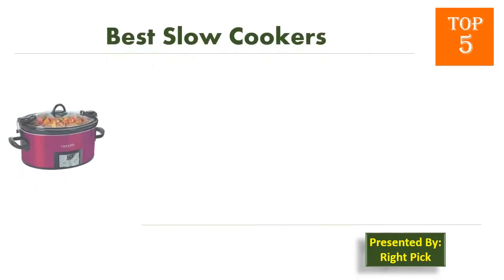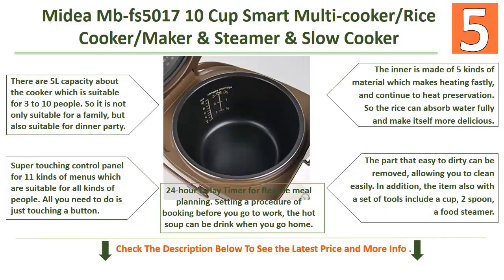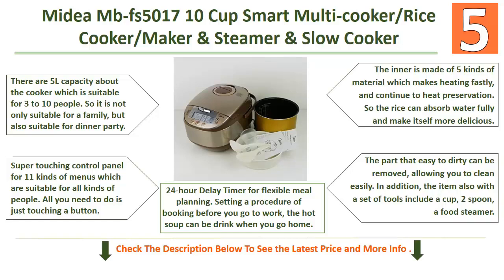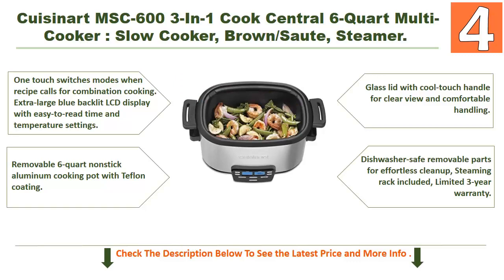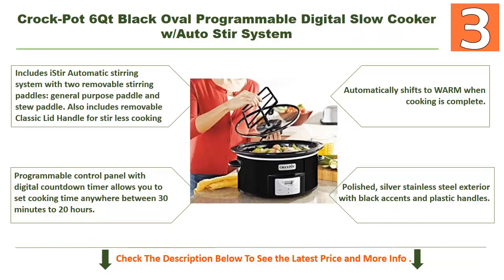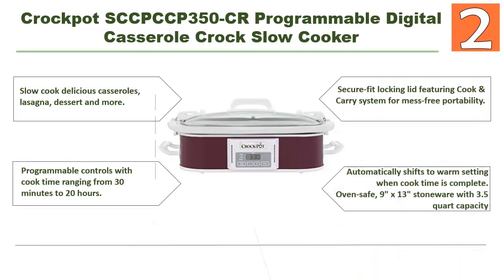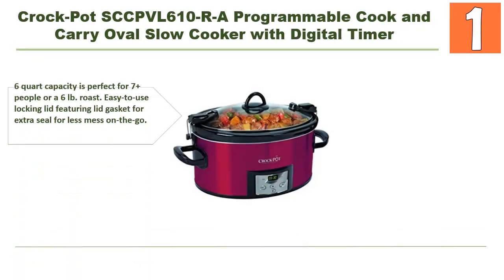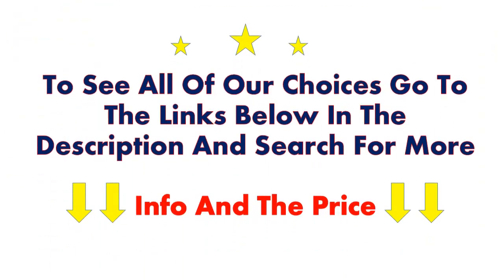Best Slow Cookers | Top Crock Pots | Best Slow Cooker With Timer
Best Slow Cookers | Top Crock Pots

Finding the best slow cooker is quite difficult and time consuming.
We have tried to give you some valuable info about top 5 best slow cooker in this video. We did it for you to save your time.
You can choose any of them according to your choice and requirements.
If you want to know more info, just check here:

1. Crock-Pot SCCPVL610-R-A Programmable Cook and Carry Oval Slow Cooker with Digital Timer

2. Crockpot SCCPCCP350-CR Programmable Digital Casserole Crock Slow Cooker

3. Crock-Pot 6Qt Black Oval Programmable Digital Slow Cooker w/Auto Stir System

4. Cuisinart MSC-600 3-In-1 Cook Central 6-Quart Multi-Cooker: Slow Cooker, Brown/Saute, Steamer

5. Midea Mb-fs5017 10 Cup Smart Multi-cooker/Rice Cooker/Maker & Steamer & Slow Cooker